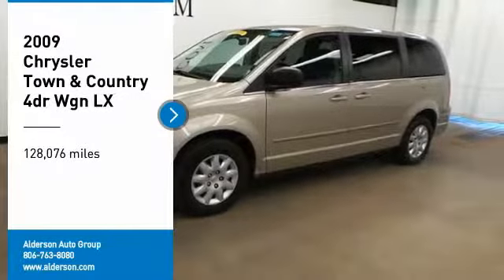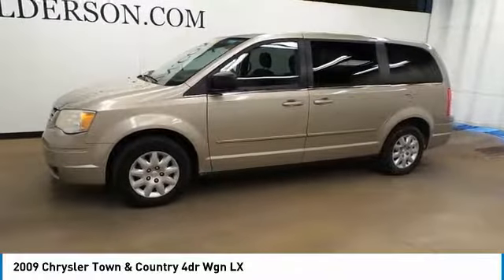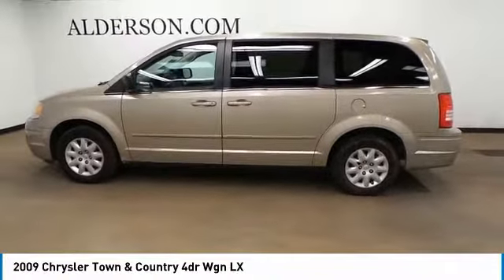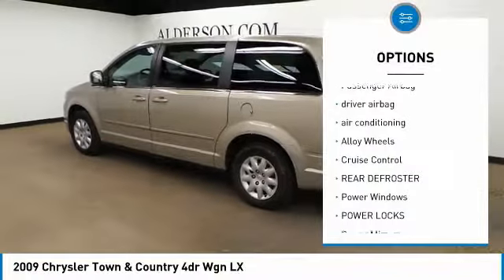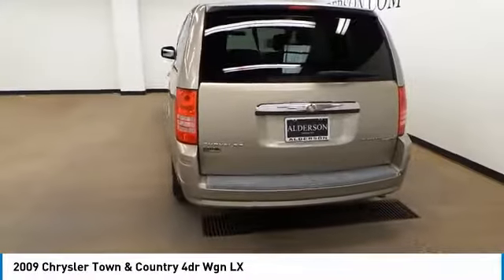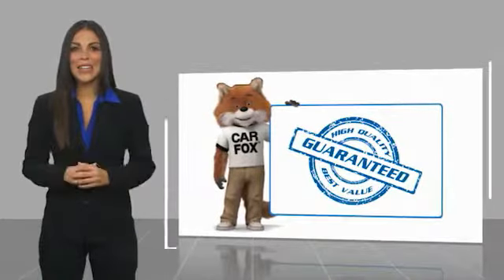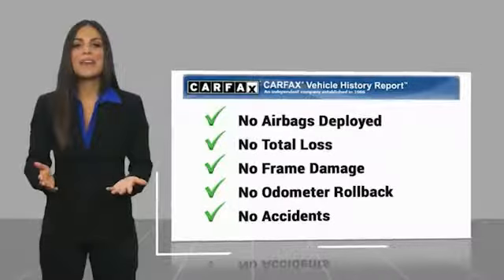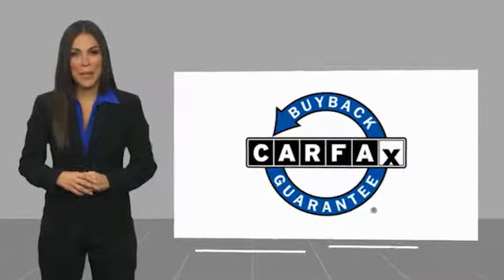2009 Chrysler Town & Country Lubbock Texas P21289C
2009 Chrysler Town & Country 4dr Wgn LX

1210 19th St.